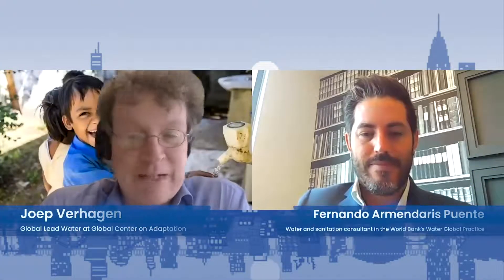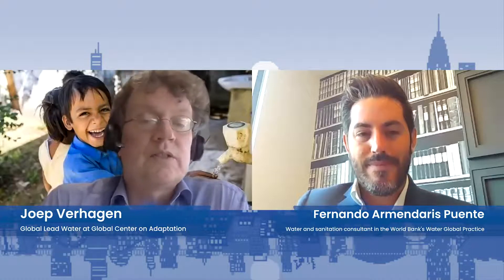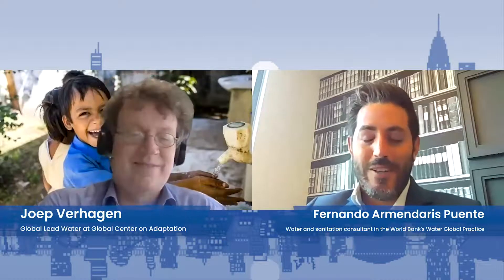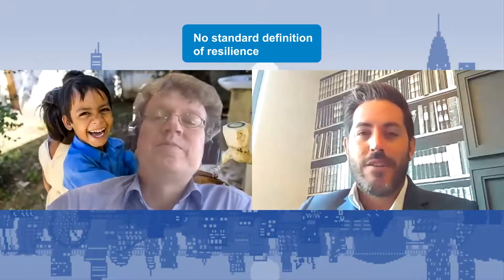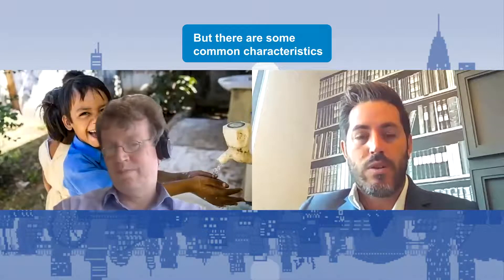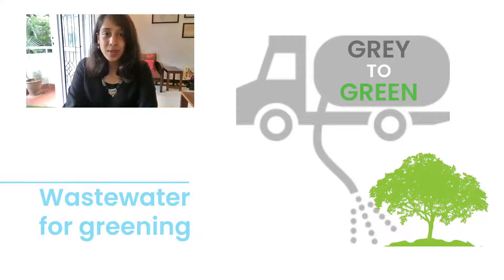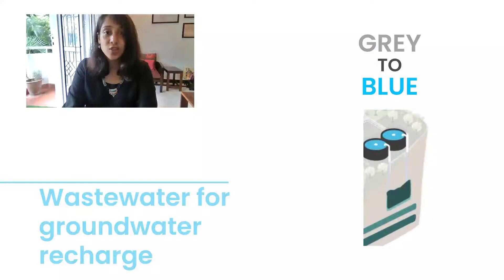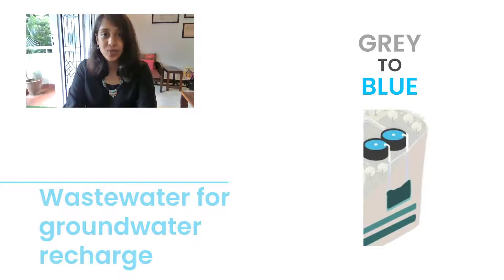SIWI Seminar: Urban water resilience, from utopia to reality (2/3)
Critical factors influencing resilience: This session will build on findings from Session 1 and identify critical factors that lead to urban water resilience. After exploring the need for resilience in today’s environment, two different panels will explore city-wide and bottom–up approaches to resilience-building and discuss how they complement each other.